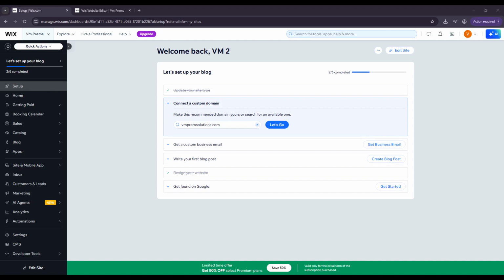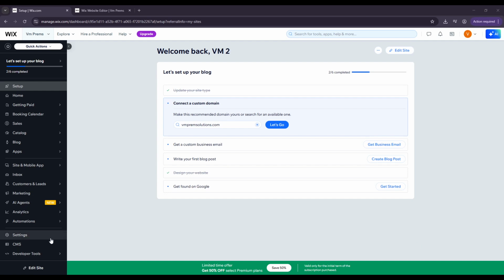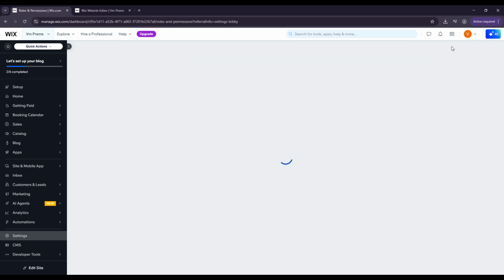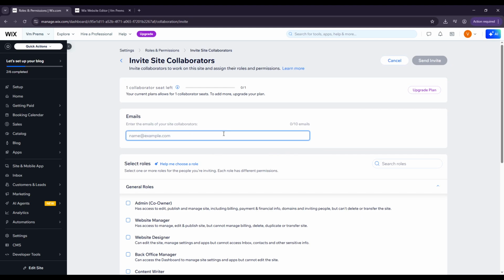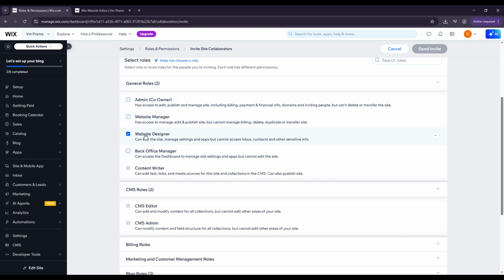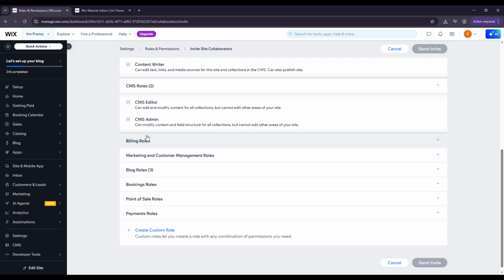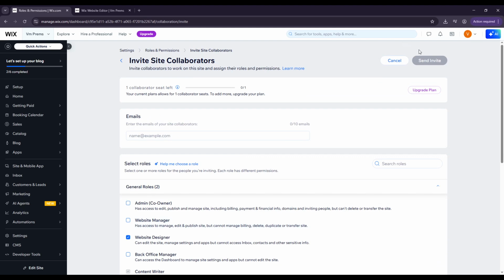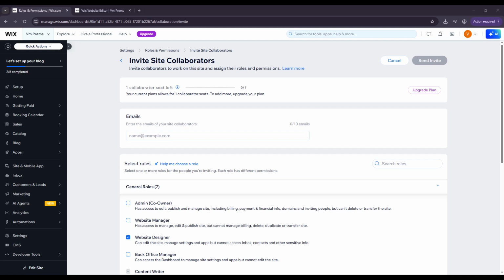How to Invite People to Collaborate on Your Wix Website 2026 (Step by Step)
Inviting people to collaborate on your Wix website makes it easy to work with team members, clients, or freelancers. In this step-by-step tutorial, you’ll learn how to invite people to your Wix site and assign the right roles and permissions.

This video explains how to send collaboration invites, choose user roles, control access levels, and manage collaborators safely. Whether you’re building a website with a team or working with a client, this guide helps you collaborate without risking site security.